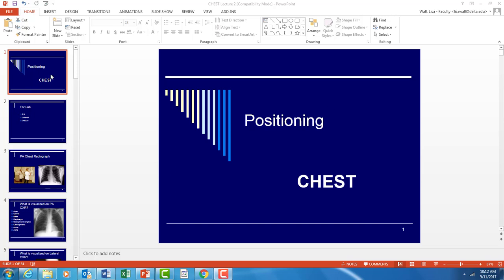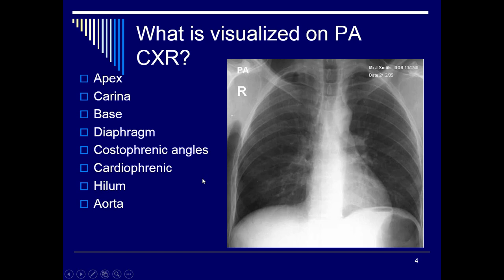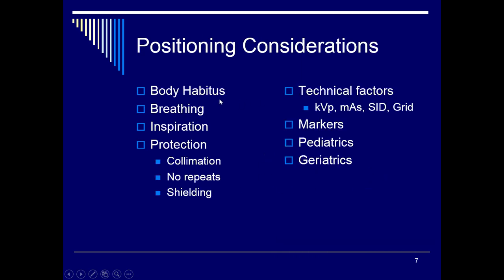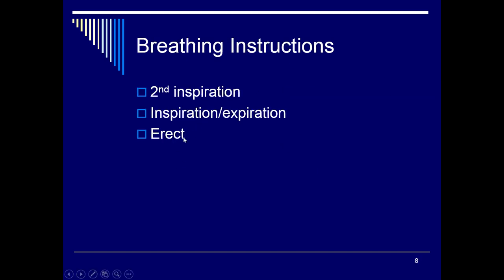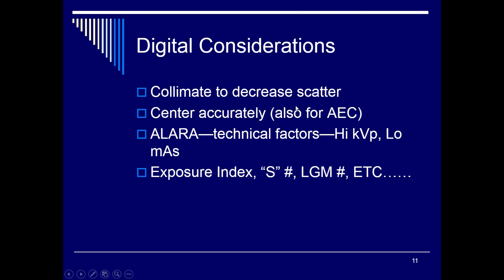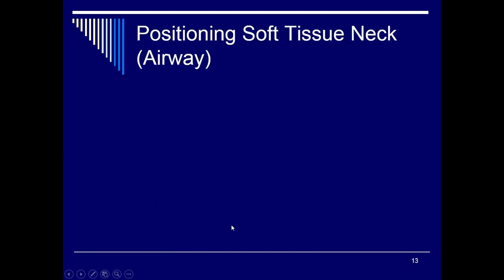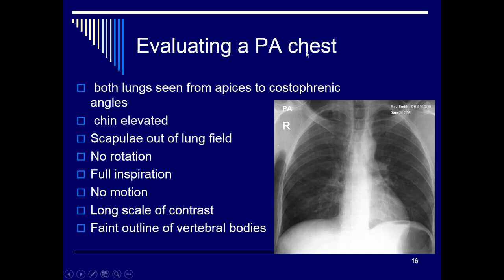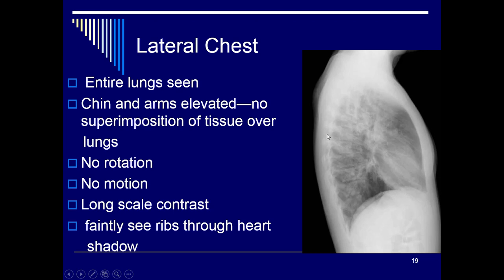Positioning chest chapter 2 voice